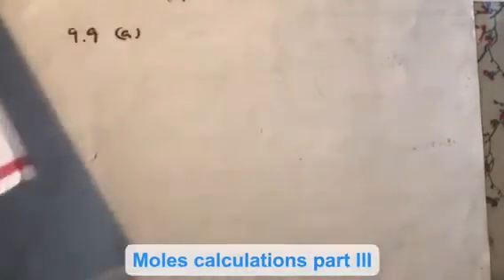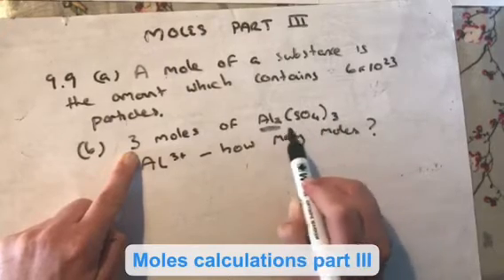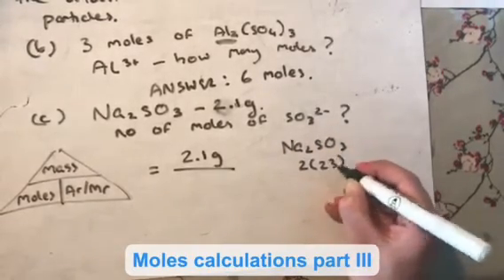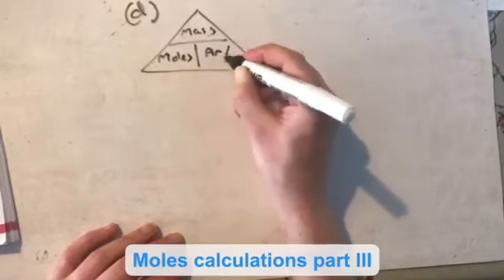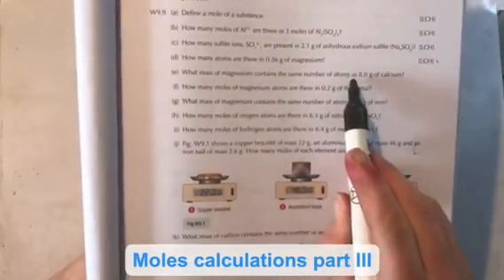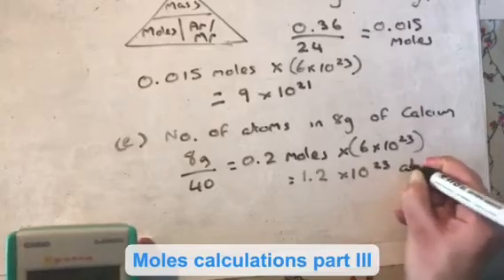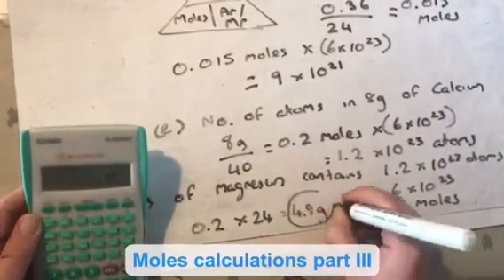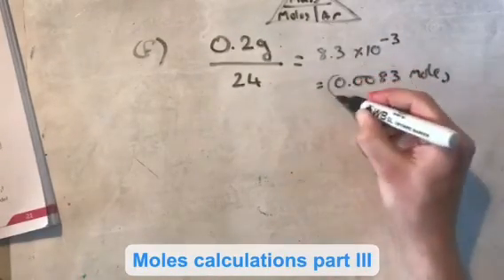Moles calculations part 3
Leaving certificate chemistry